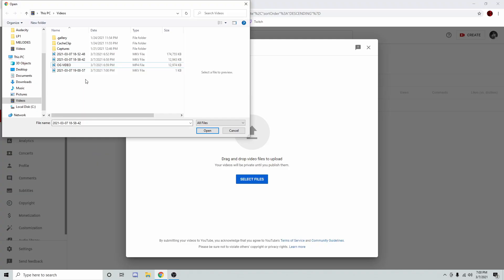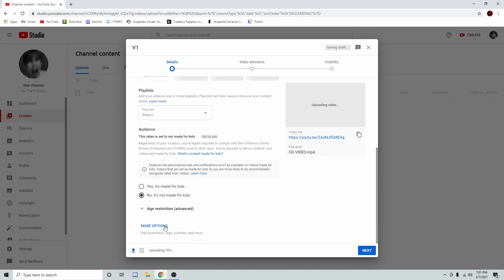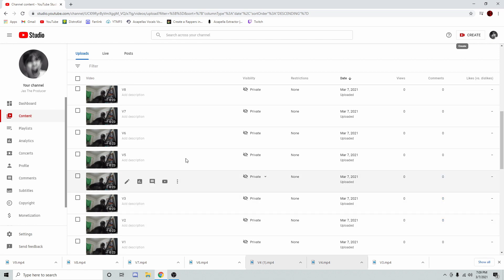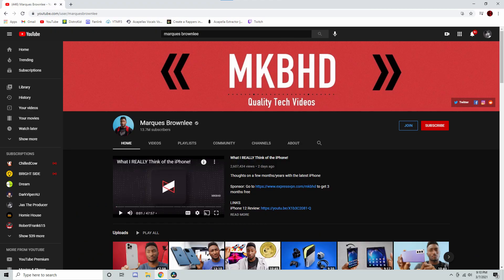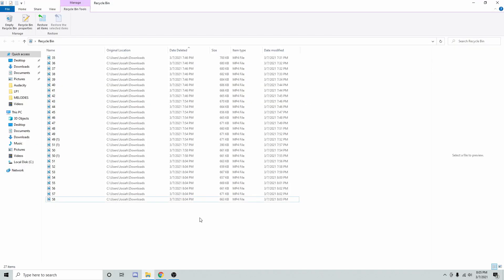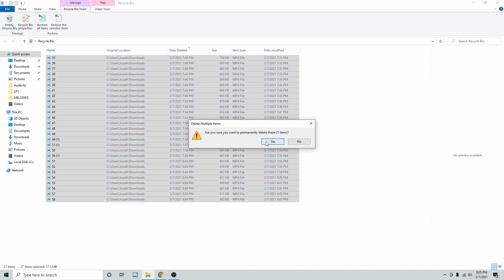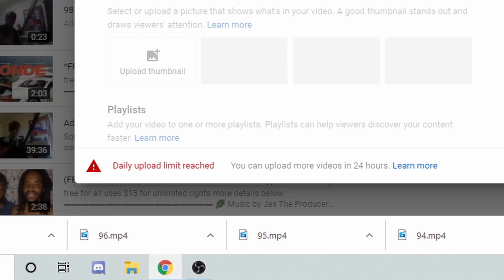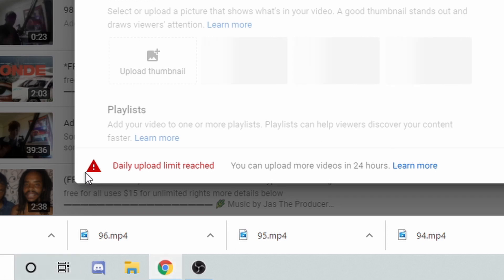Re-Uploading The Same Video 1000 Times (YouTube Compression Experiment)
In this video I show you the effect of YouTube's video compression algorithm, and how it effects the videos you upload. For this video, I uploaded a video to YouTube, re-downloaded the compressed version, and then repeated this process 1000 times. This video took a lot of time and effort so if you could show some support that would be great :)

YOUTUBE COMPRESSION / UPLOADING THE SAME VIDEO 1000 TIMES / COMPRESSION EXPERIMENT / VIDEO COMPRESSION / COMPRESSING VIDEO / VIDEO QUALITY / EXPERIMENT / 2021 /